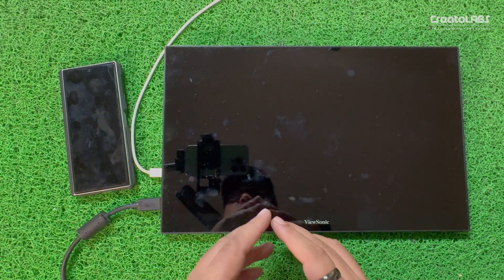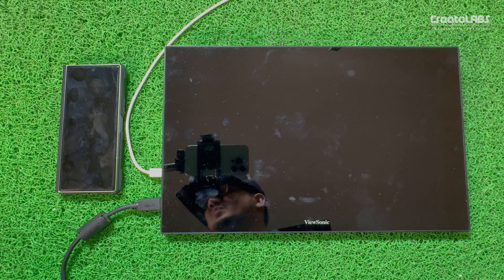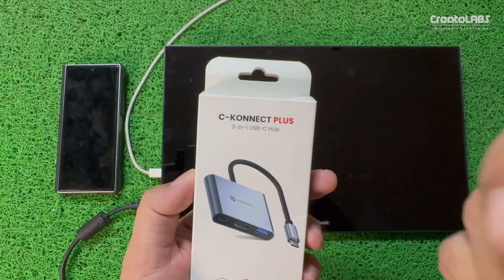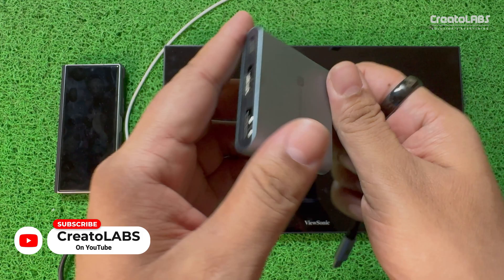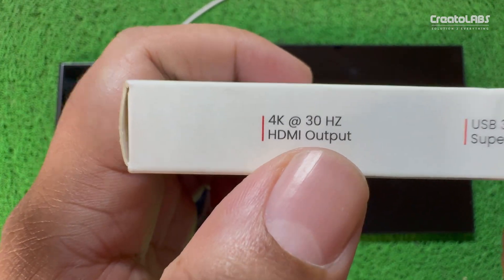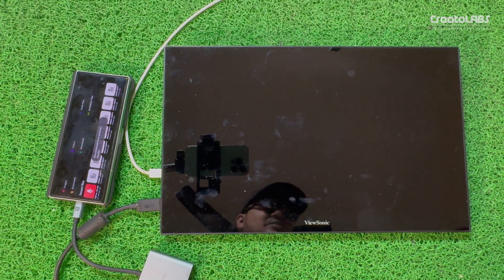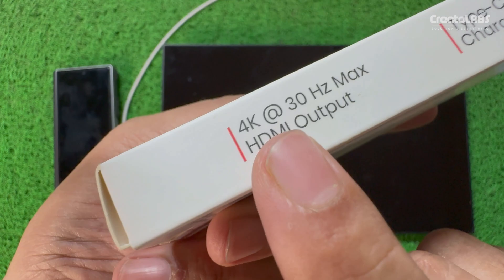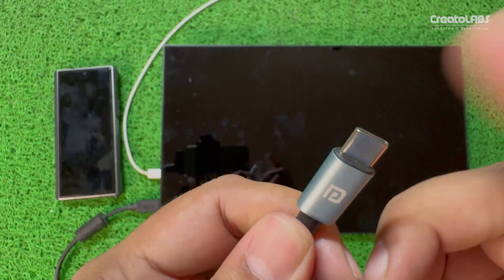Best USB Type-C Hub for Laptop and Phone 2025 🔥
Running out of ports on your laptop or MacBook? 🤔
In this video, I’m reviewing the THE BEST 3 Type-C USB Hubs – a compact yet powerful solution to expand your connectivity.

Perfect for: Laptops, MacBooks, iPads, Smartphones, and Work-from-Home setups!

1. CableCreation 7 in 1 USB C Hub
2. Portronics 8 in 1 USB Hub
3. Portronics 3 in 1 USB Hub

👉 Watch till the end to find out why this hub is a must-have accessory for your tech setup.

 Our  PC Specifications
Graphic Card
1 TB WD Blue M.2 SSD
1 TB WD Blue HDD
Power Supply
Antec Torque Gaming Cabinet
LG 34 inch Ultrawide Curved Monitor
Dual Monitor Stand
HP Gaming Keyboard
NFC Security Key

Our Studio Gear
Sony ZV-E10
iPhone 16 Pro
Samsung Galaxy Z Fold 7
Comitok Mogo iPhone Gimbal
Ulanzi RGB Light
BenQ Screenbar Monitor Light
Neewer Overhead Rig
VIJIM Overhead Mount
360 Overhead Camera Mount
Fifine Audio Mixer
Fifine Microphone Arm Stand
DJI Mic 3
Insta360 X4

Follow CreatoLABS on :-